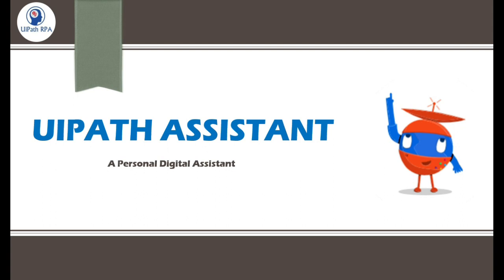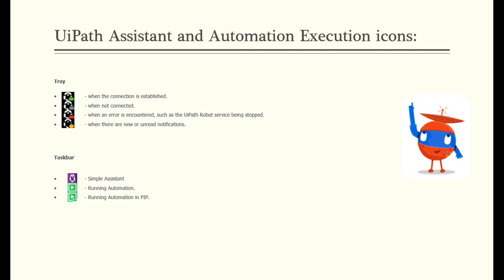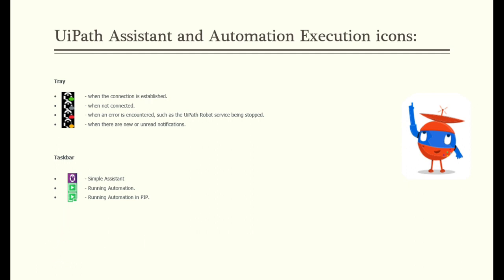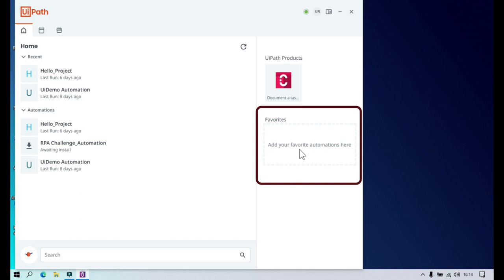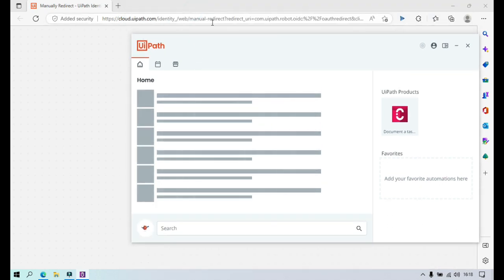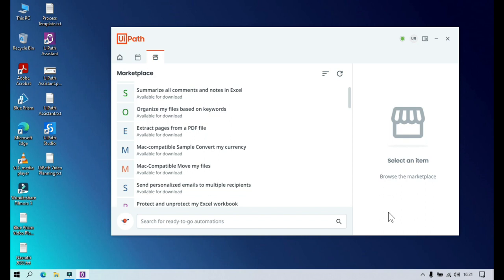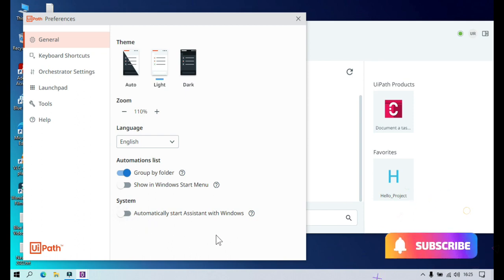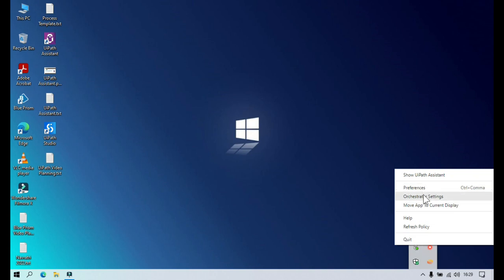UiPath Assistant - A Personal Digital Assistant Overview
Video Agenda: UiPath Assistant - A Personal Digital Assistant Overview
UiPath Assistant 2023
How to use UiPath Assistant?